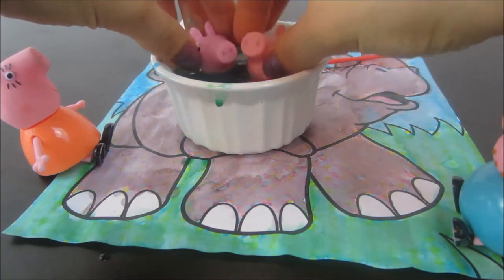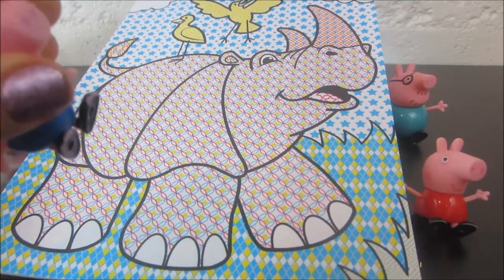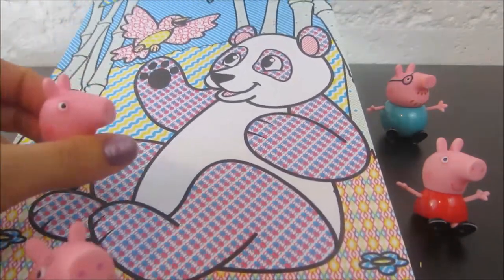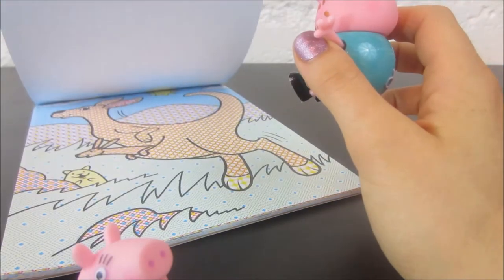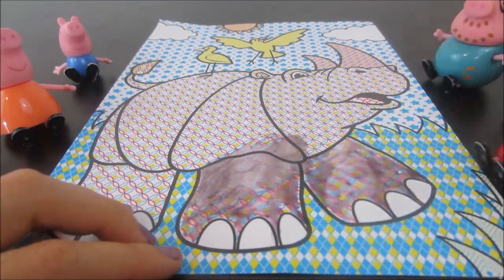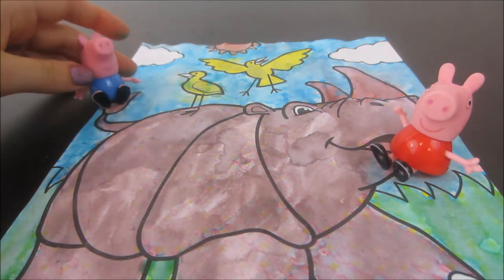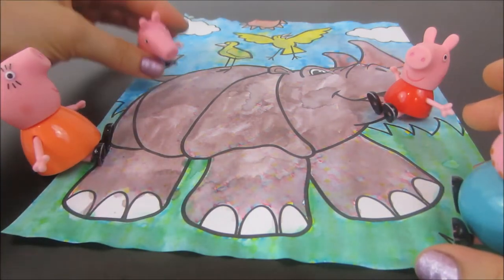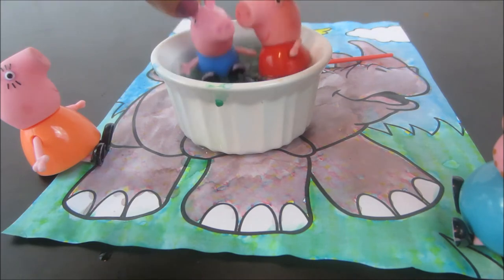Pig Family’s Fun ART Night!! PEPPA PIG with Melissa and Doug’s My First Paint with Water – Animals!!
Peppa creates a beautiful picture of a RHINOCEROUS! Do you want to do an art project, too? Come join Peppa Pig, Daddy Pig, Mummy Pig, George Pig doing just that!

Peppa Pig and George Pig from the Peppa Pig and Family love seeing pictures come alive with unique colors when they use Melissa and Doug’s My First Paint with Water – Animals during a FUN family activity night! They also LOVE art! Melissa and Doug’s My First Paint with Water – Animals is the perfect family art activity night project!! They want to come join them and consider doing your OWN family fun night!!

On our Thrill Toy's YouTube channel we will be collecting, opening, unboxing and playing with so many different kinds and brands of toys!! Some of the brands that are and will be showcased in our videos include Kinder surprise eggs, Melissa and Doug, Hello Kitty, Hot Wheels, Zaini Surprise Eggs, Barbie, Disney Car Toys, Disney characters, Baby Alive doll, LEGO,Little Live Pets and Peppa Pig! We love teaching (shapes, colors, counting, opposites, logic and more) in a way that is so fun that no one notices that we are “teaching!” We love to include the occasional blooper scene, so be sure to watch to the end!! Join us as we open and play with all sorts of wonderful and wholesome toys that are so fun!

OTHER POPULAR VIDEOS THAT YOU MIGHT JUST WANT TO CHECK OUT!!

Google+

Thank you for being our friends!!

THANKS TO YOUTUBE FOR THE MUSIC!

Hi there!! Since you've made it this far, why not click that thumbs up button and leave a friendly comment? :-)